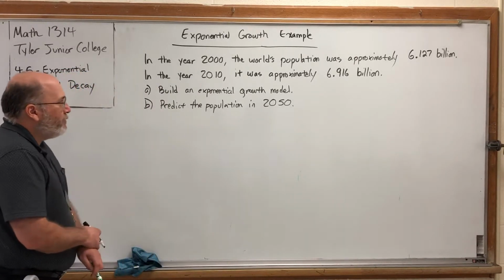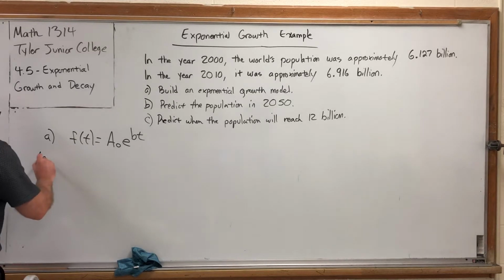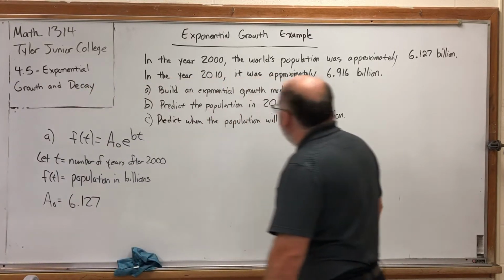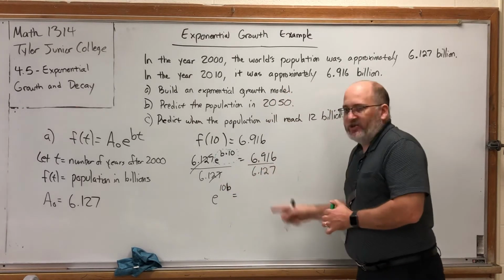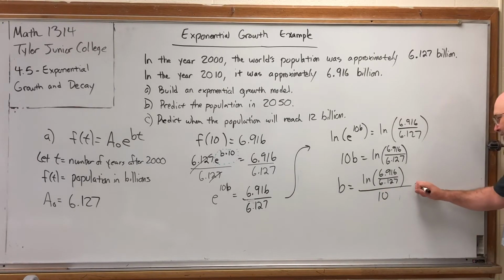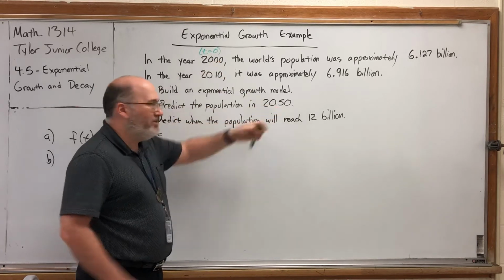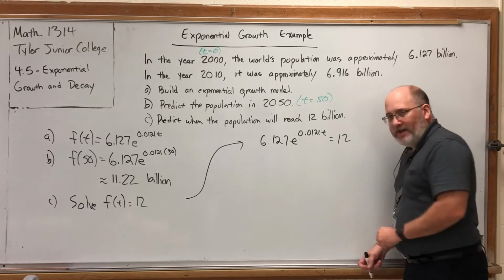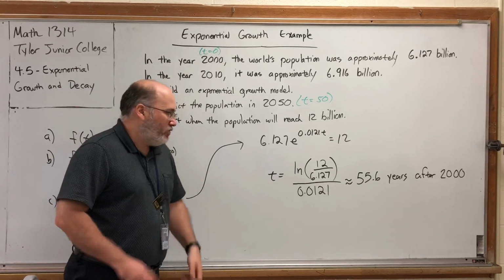4.5.2 Exponential Growth and Decay - Exponential Growth Example